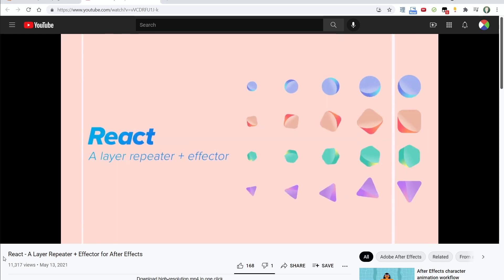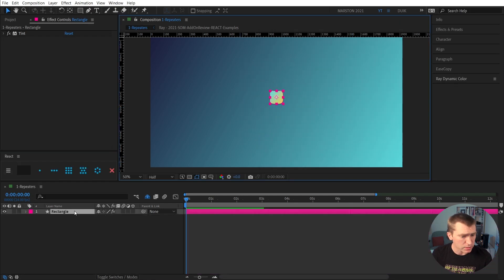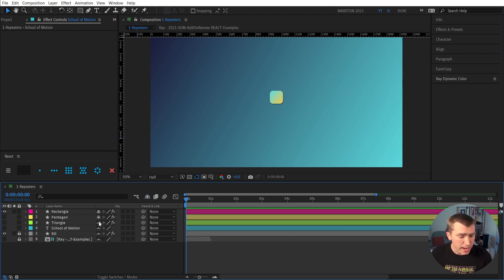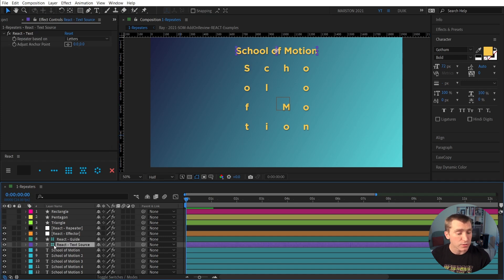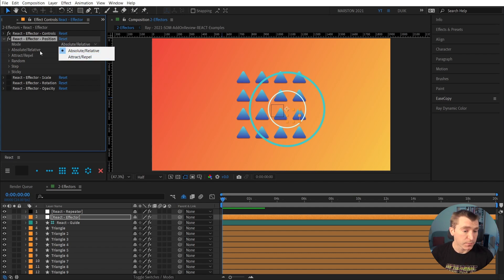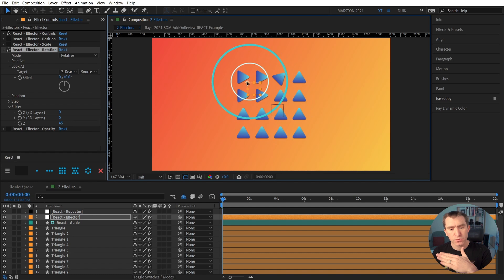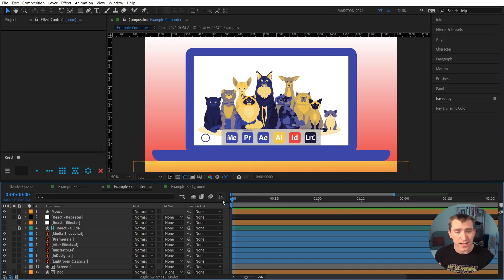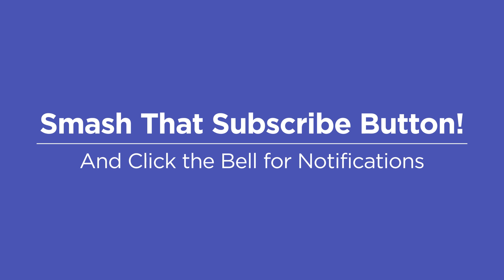React - A Practical Tool Review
There are a lot of tools floating around on the Internet, but it can be kind of tough to pick one. React looked promising so we decided to not only review it but to show how it can practically be used in your workflow!

🤩 ↗️ Take your skills to the next level and learn to animate with School of Motion!